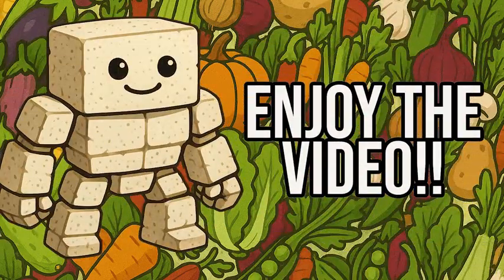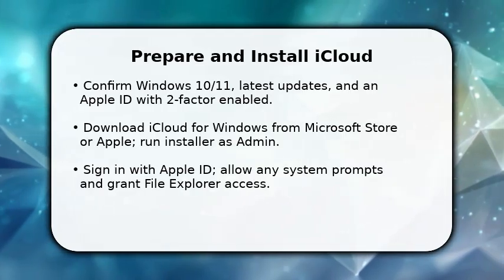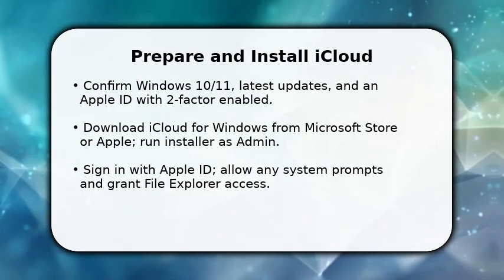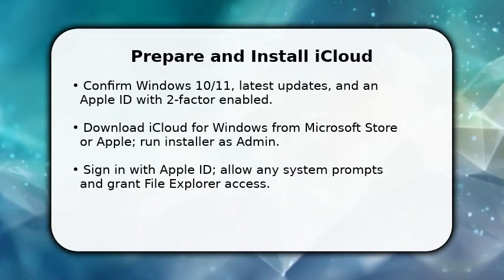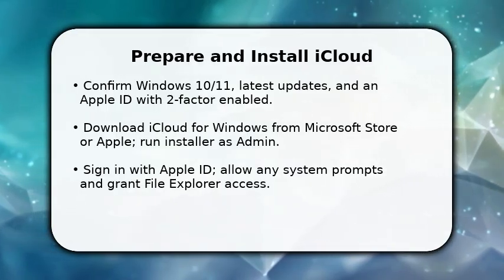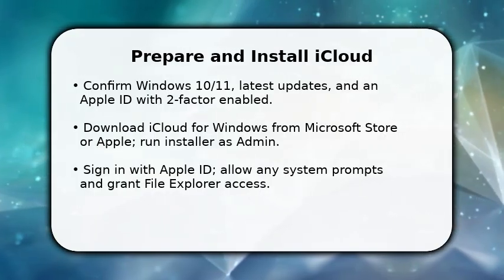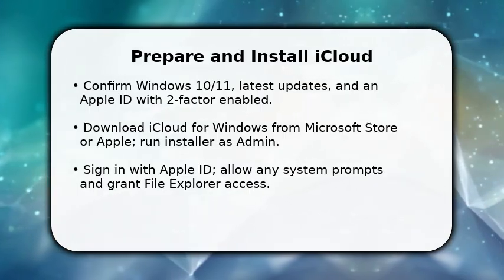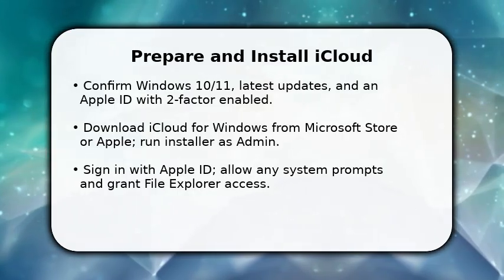How to Use Icloud on Windows Pc - Step by Step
How to Use Icloud on Windows Pc - Step by Step | 🔒 Surfshark VPN Deal — Stay private and secure. $1.99/mo + 3 Months Free ▸

Learn the step-by extricate process of using iCloud on your Windows PC with our comprehensive guide. Discover how to sync files, access photos and contacts seamlessly across all devices.

iCloud, Windows PC, syncing Files, access Photos, contacts synchronization